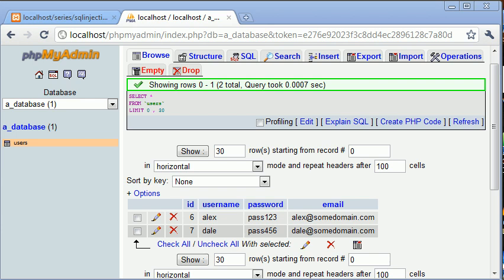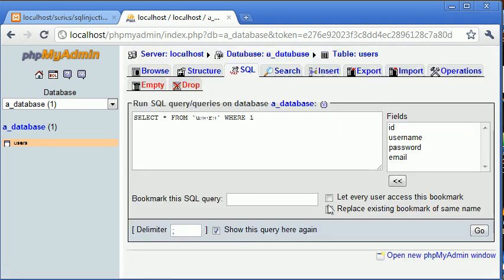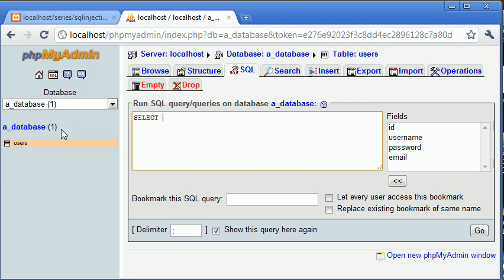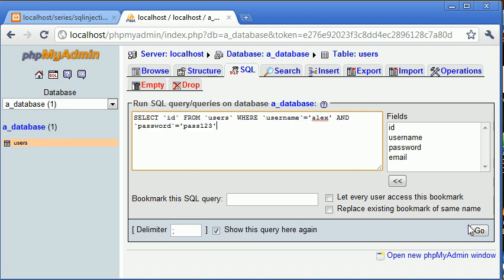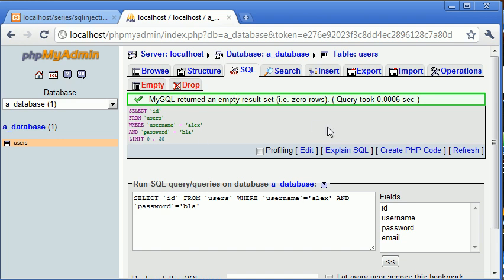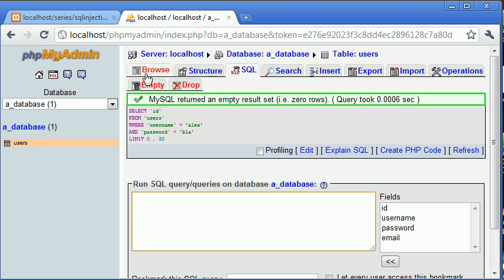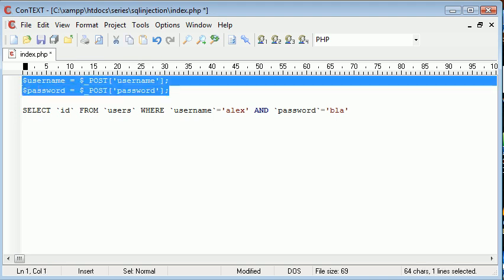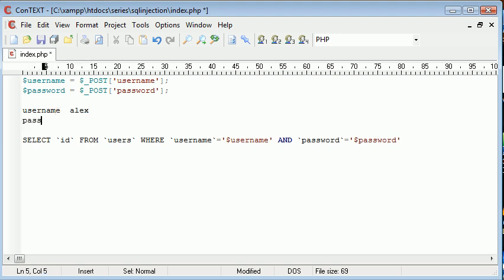Beginner PHP Tutorial - SQL Injection Part 1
sql php tutorial for beginner
php for beginner
sql injection for beginner
php introduction

phpbeginner phpintroduction phptutorial Beginner PHP Tutorial - SQL Injection Part 1 Beginner PHP Tutorial - SQL Injection Part 1